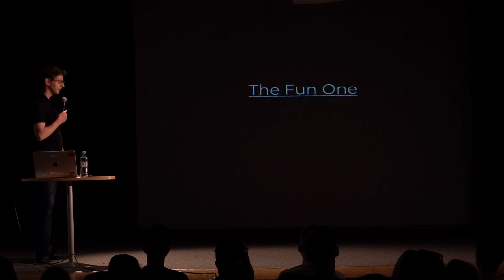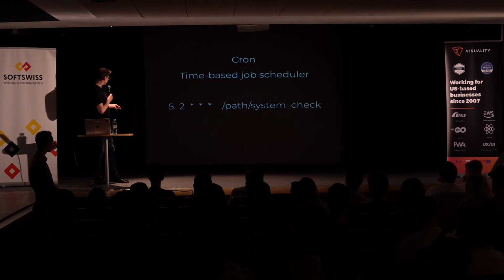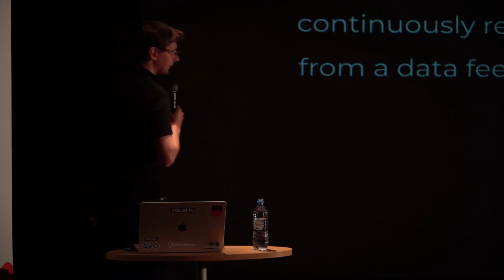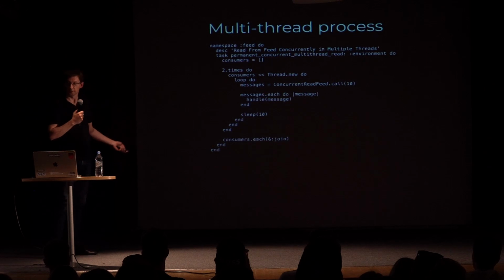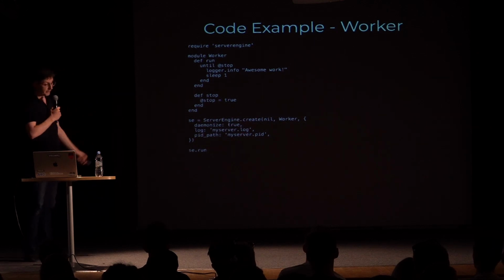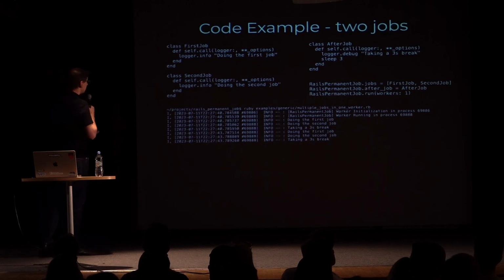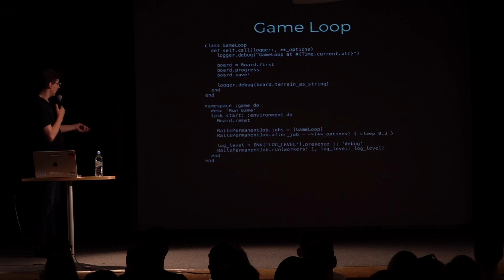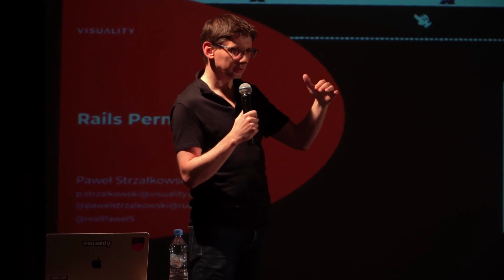[EN] Rails Permanent Job - build a Ruby on Rails server using ServerEngine - Paweł Strzałkowski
Video from the first edition of Ruby Warsaw Community Conference with a presentation by Paweł Strzałkowski. The speaker introduces the concept of building multiple process servers using Ruby on Rails framework. The speech describes a helpful tool - Rails Permanent Job gem, which is a wrapper for ServerEngine gem.

Presentation plan:
[0:23] Beginning of the presentation
[1:25] Games in Ruby on Rails
[5:45] Using Cron to perform scheduled actions
[9:10] Custom rake tasks for handling sub-minute intervals
[12:20] Continuous read for a data feed
[12:48] Do not use Sidekiq for scheduling next jobs
[15:45] Concurrent solutions
[18:10] Introduction to ServerEngine
[21:00] ServerEngine code examples
[23:55] Introduction to Rails Permanent Job
[25:17] Rails Permanent Job code examples
[30:16] Ruby on Rails game implementation presentation
[31:56] Summary
[33:34] Multiplayer Ruby on Rails game showcase
[35:08] Q&A